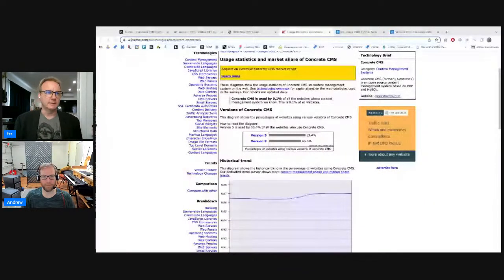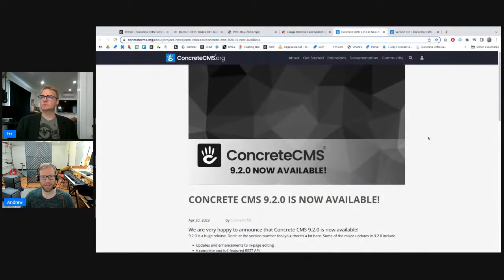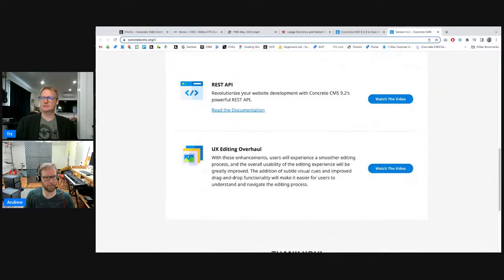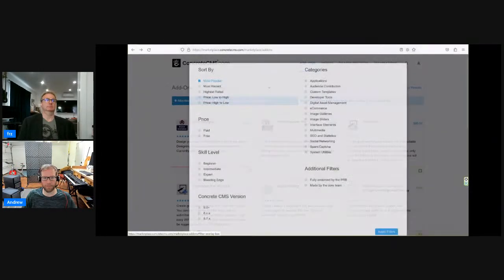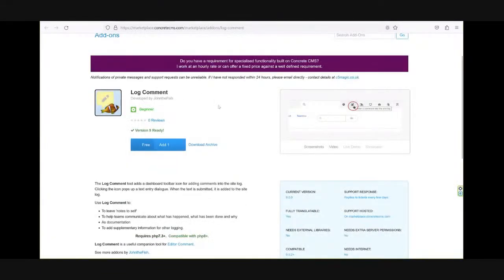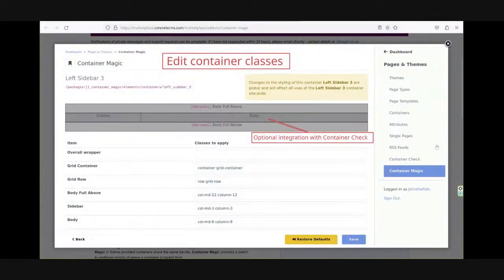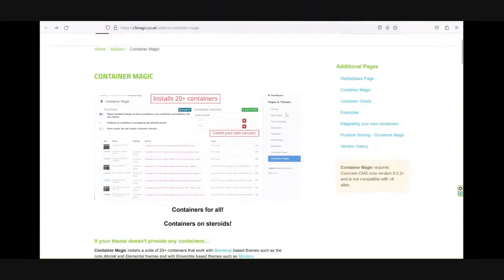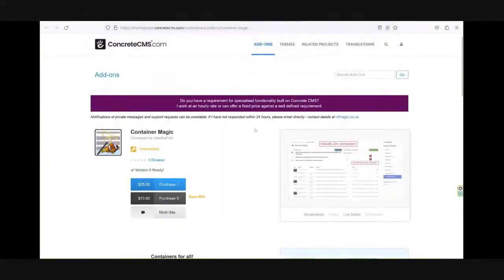May Town Hall